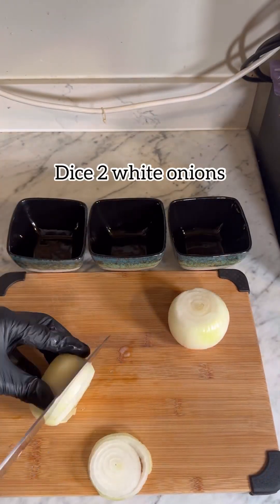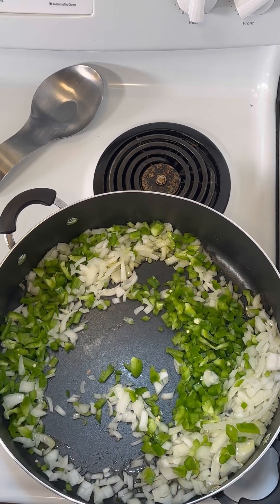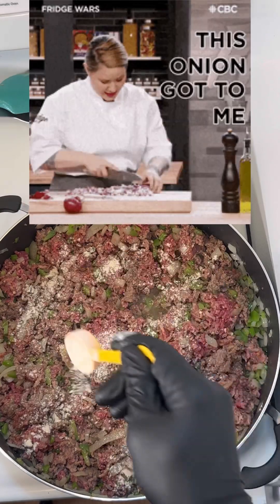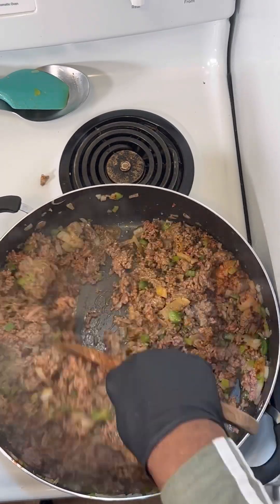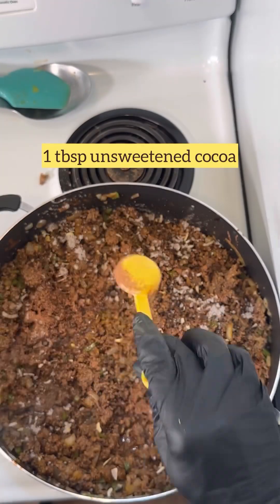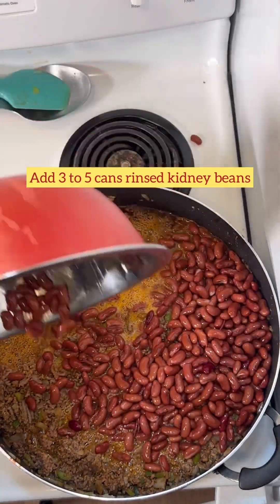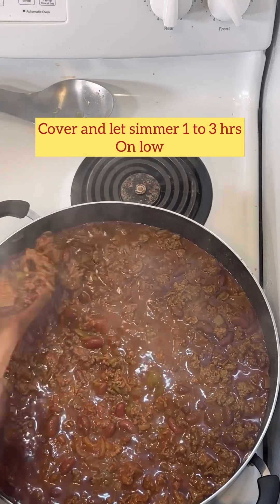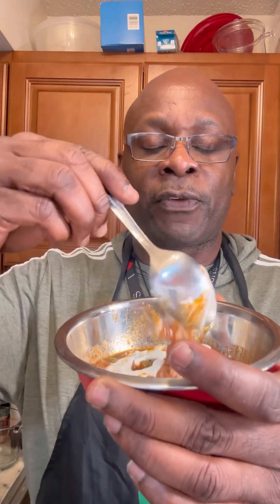Chili- THE BEST CHILI-420chefjlynnreeves- follow on Instagram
If interested in making chili- let me know and I Will personally send it to you.
JLynn Reeves Facebook
420chefjlynnreeves Instagram
If I get enough people who like the recipe, I will add.